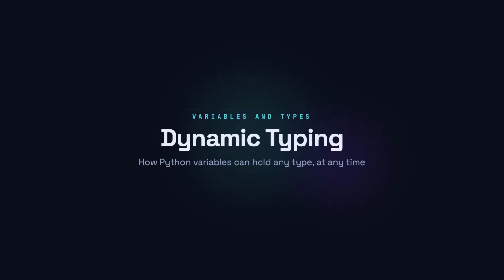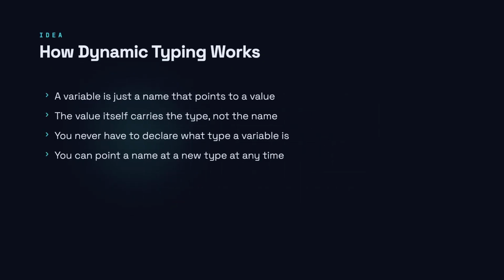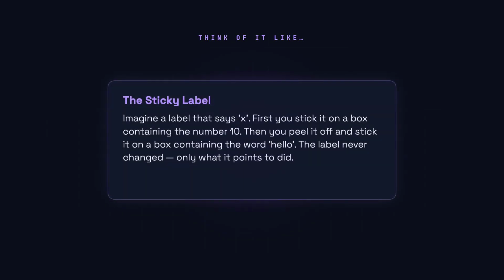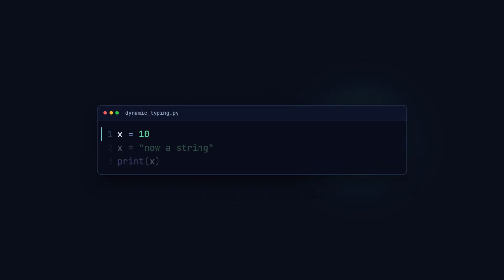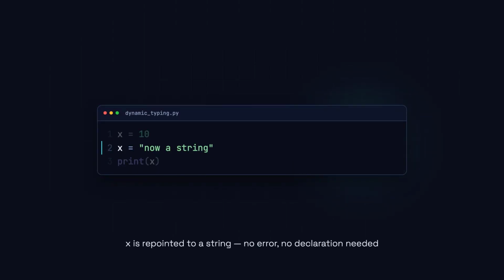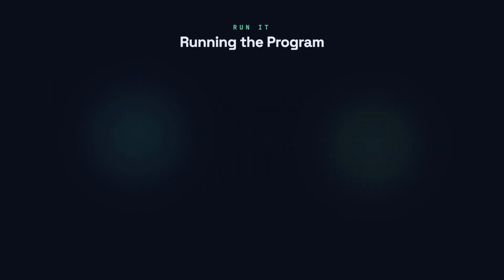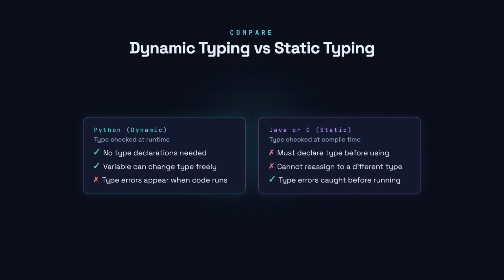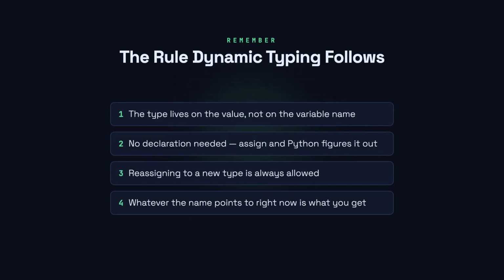Dynamic Typing - Python for Beginners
Dynamic Typing - part of Python for Beginners.

In this lesson:
- The type lives on the value, not on the variable name
- No declaration needed — assign and Python figures it out
- Reassigning to a new type is always allowed
- Whatever the name points to right now is what you get

Chapters:
0:00 Intro
0:11 How Dynamic Typing Works
0:24 Analogy
0:35 Walkthrough
0:48 Walkthrough
0:58 Walkthrough
1:11 Walkthrough
1:20 Running the Program
1:30 Dynamic Typing vs Static Typing
1:42 Recap